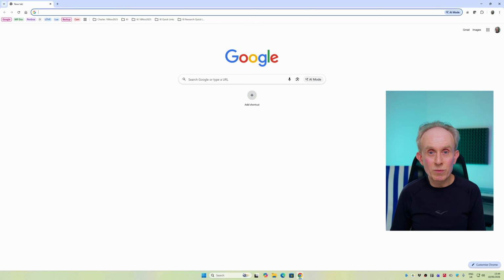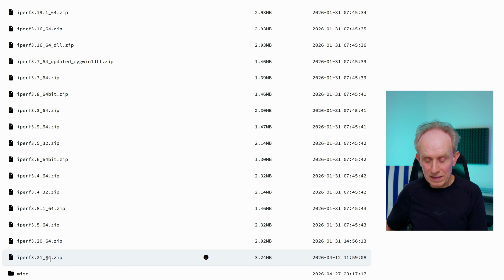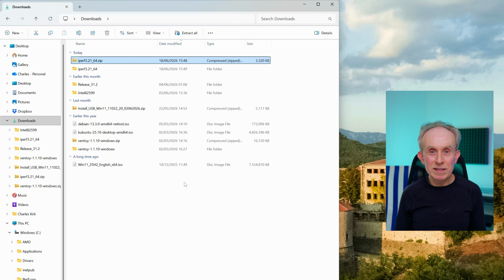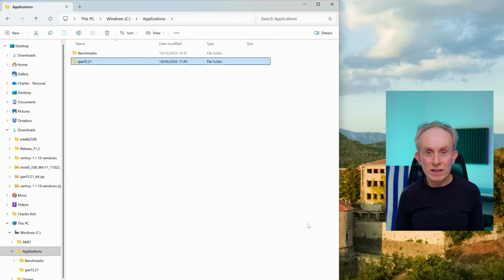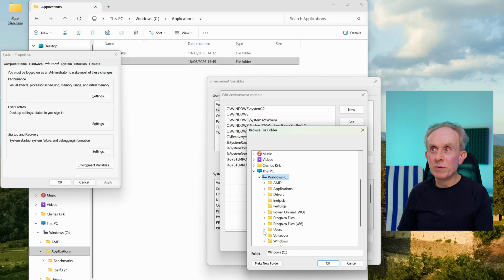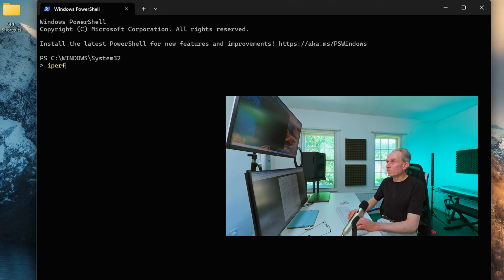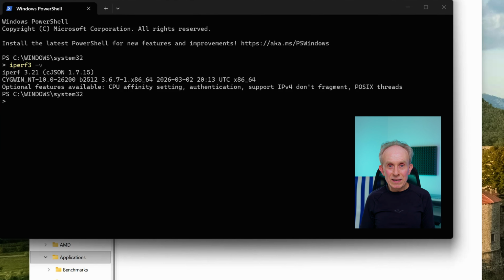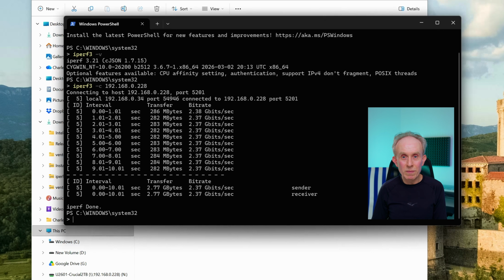How to Install iPerf3 on Windows (Step by Step Easy Guide)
In this video I demonstrate how to install and use iPerf3 on Windows 11.
I then show you how to use it to measure the network speed between two computers.

In this video, I demonstrate how to install and use iPerf3 on Windows 11. You'll learn how to download and install iPerf3, then use it to measure the network speed and performance between two computers.

Whether you're troubleshooting network issues, testing throughput, or setting up a home lab, this step-by-step guide will help you get started with iPerf3 quickly and easily.

00:00 - Introduction
00:08 - Downloading iPerf3
01:33 - iPerf3 binary extraction
01:43 - Choosing a location to install iPerf3 to.
02:57 - Adding the path to the iPerf3 application to the Windows System Environment Path Variable.
04:31 - Running iPerf3 in Server mode.
05:01 - Finding the IP Address of the computer running iPerf3 in server mode.
05:45 - Running iPerf3 in client mode to do the network speed test.
06:39 - Conclusion
06:46 - Outro